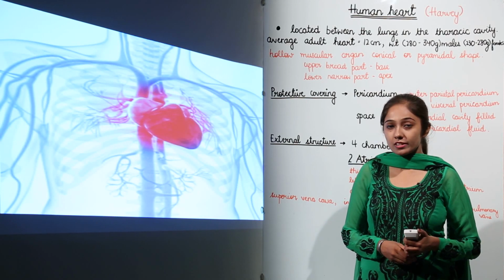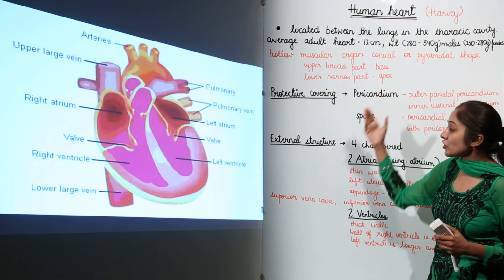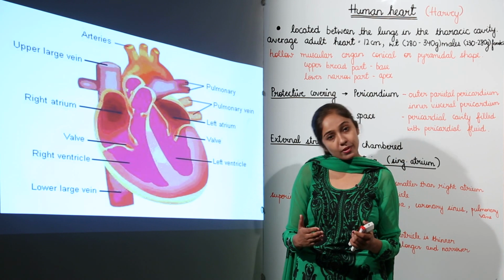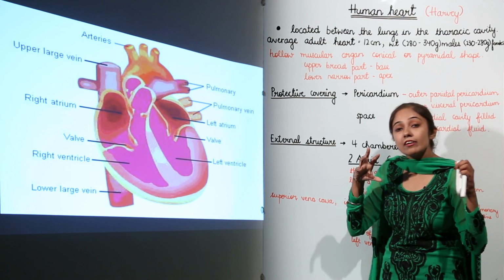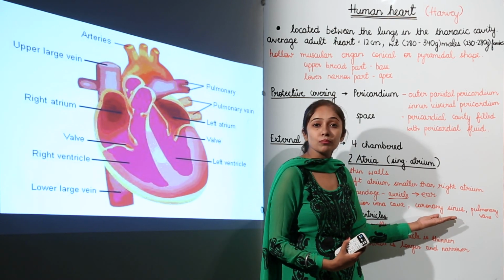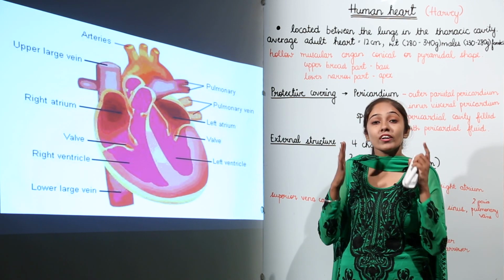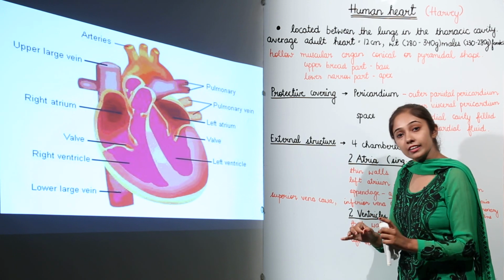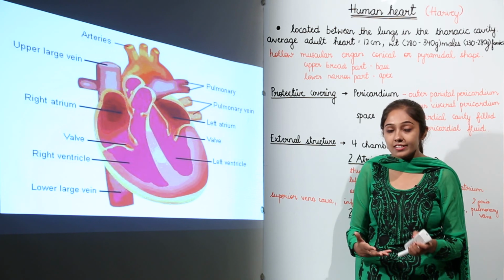Free Topic l ICSE 10 BIO | CHAPTER 7 | Circulatory System | human heart intro l L8